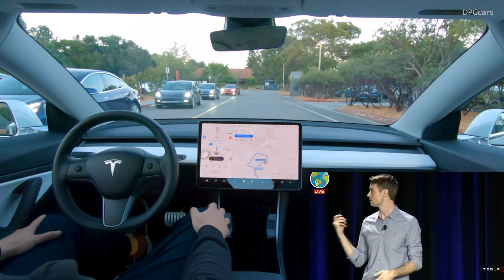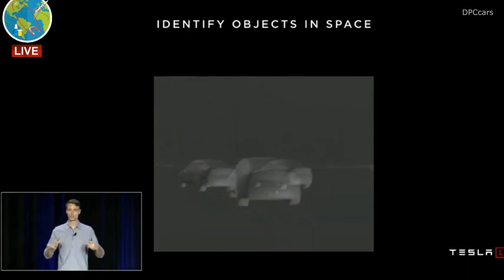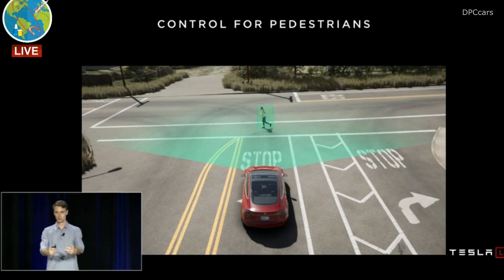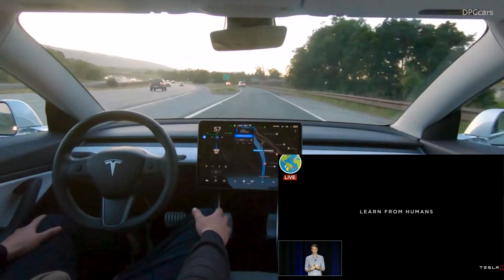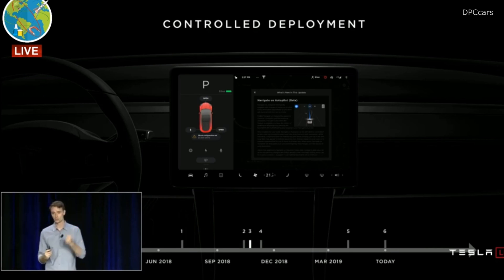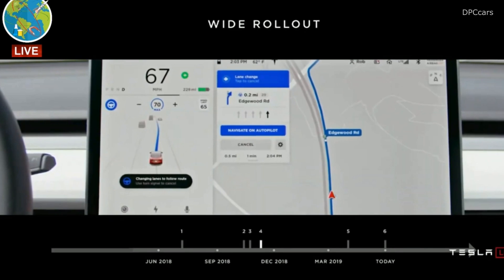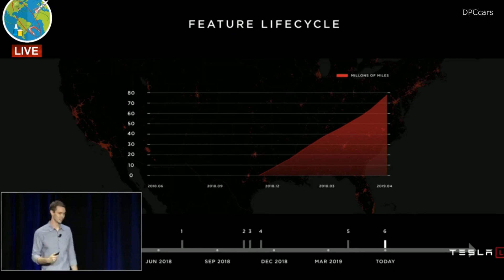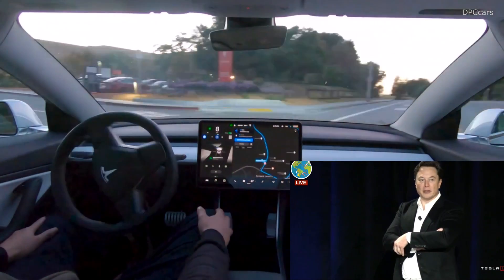Tesla Autonomy Day Autopilot Full Self Driving With Model 3 Explained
Tesla offers two different advanced driver assistance packages to customers: Autopilot and Full Self-Driving. Autopilot is ADAS that offers a combination of adaptive cruise control and lane steering and is now a standard feature on new cars. The price of vehicles has been adjusted higher to reflect the addition of Autopilot as a standard feature.

Full Self-Driving, or FSD, costs an additional $5,000. (And, to be clear, vehicles are not full self-driving driving.) FSD includes Summon as well as Navigate on Autopilot, an active guidance system that navigates a car from a highway on-ramp to off-ramp, including interchanges and making lane changes. Once drivers enter a destination into the navigation system, they can enable “Navigate on Autopilot” for that trip.

Tesla continues to improve Navigate on Autopilot and the broader FSD system through over-the-air software updates. The company says on its website that FSD will soon be able to recognize and respond to traffic lights and stop signs and automatically drive on city streets.